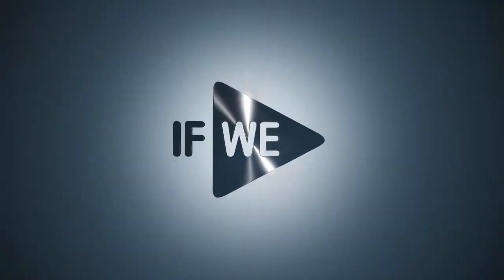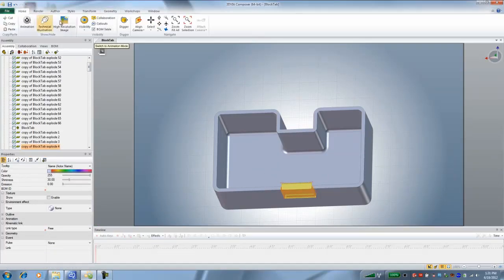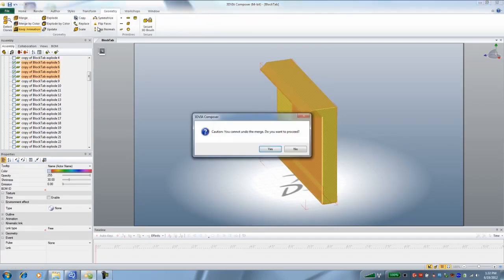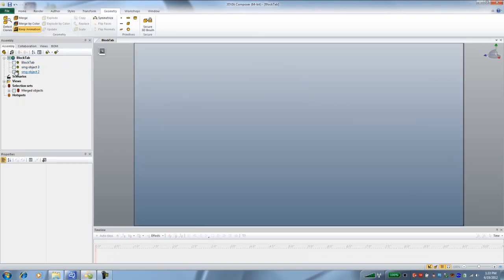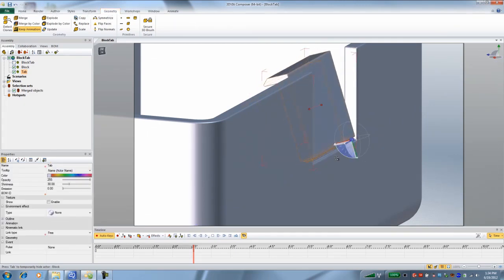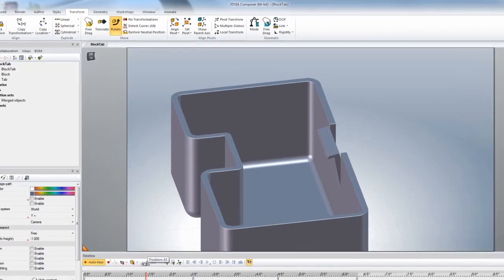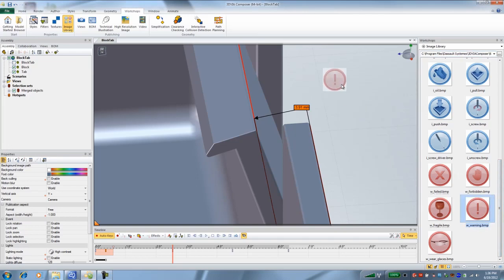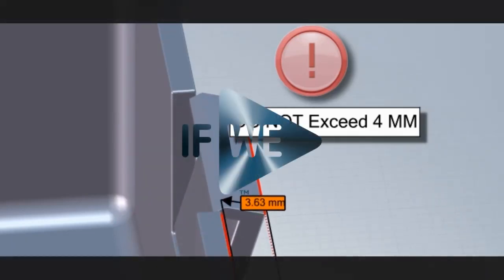TodCast #8: Using Merge and Explode to Simulate Flex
Animating the appearance of part flexibility using 3DVIA Composer will become a breeze after watching the latest TodCast, "Using Merge and Explode to Simulate Flex."